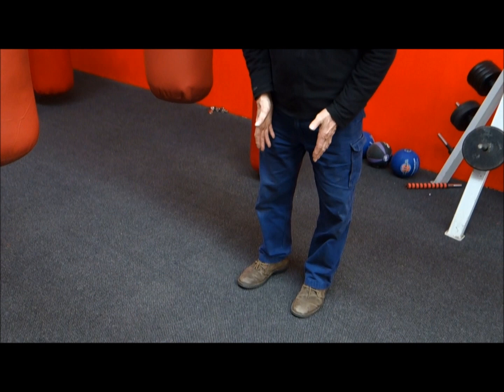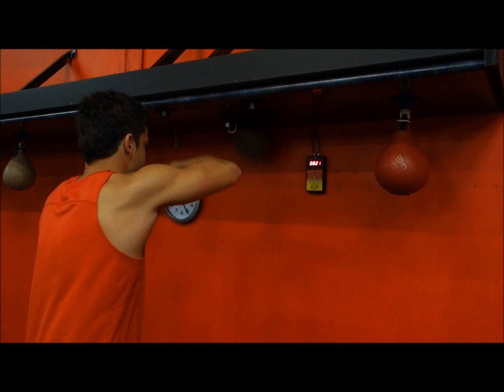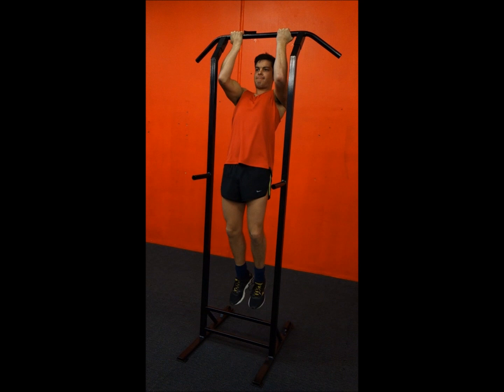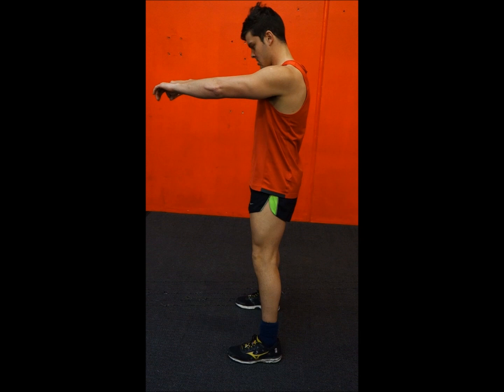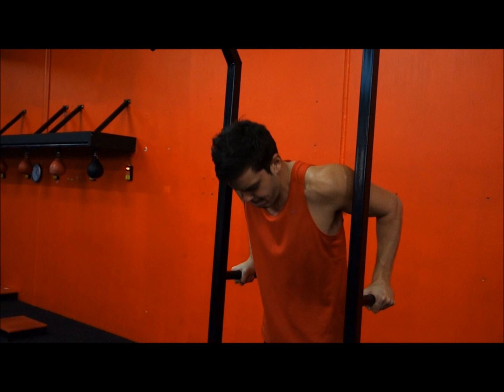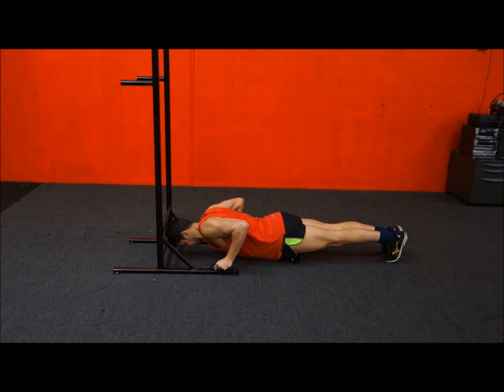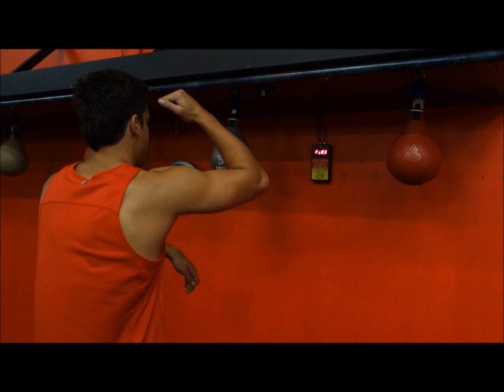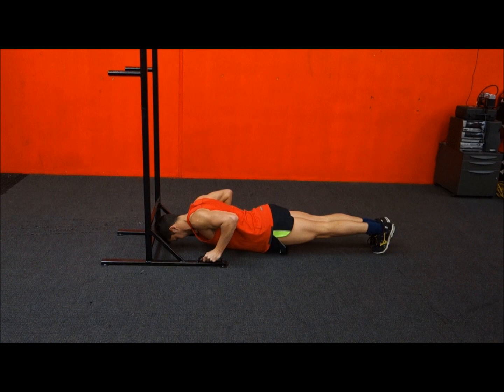Jim Bradley Fitness Program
The Jim Bradley Fitness Program is a tried and tested weight reduction program. Jim Bradley first started this program and trained some of the worlds best sprinters. Through using his training methods he had amazing results for athletes and general fitness by anyone who tried.